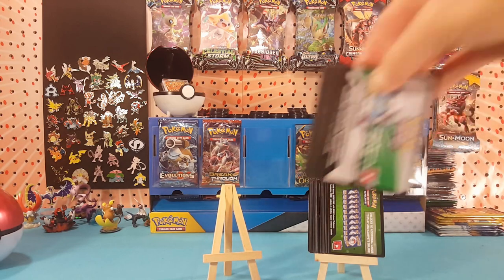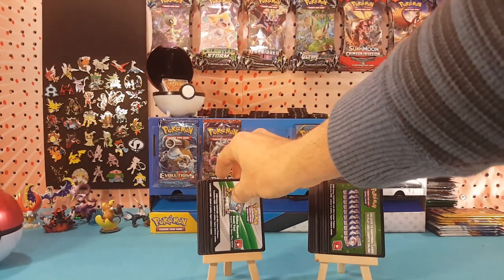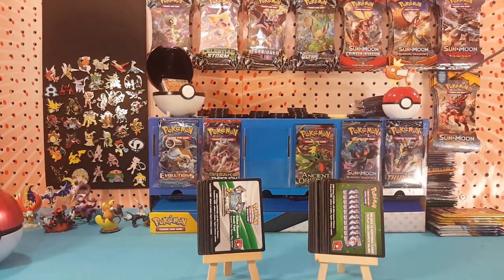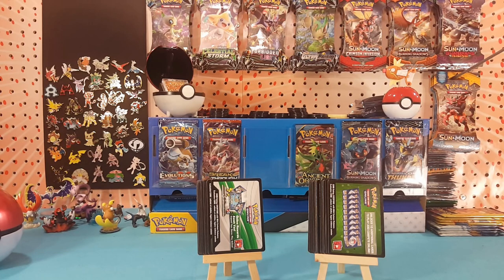CODE CARD GIVEAWAY ANNOUNCEMENT 12-08-2018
What's up guys! Matt here, and it's Saturday! Winner will be announced Monday!

Upload Schedule:
Thursday - Random
Friday -